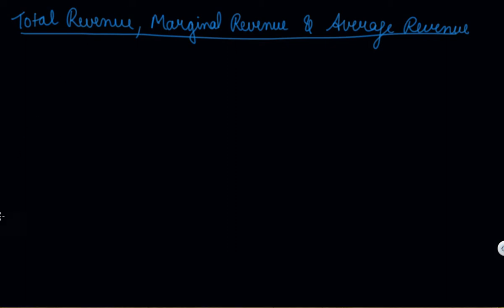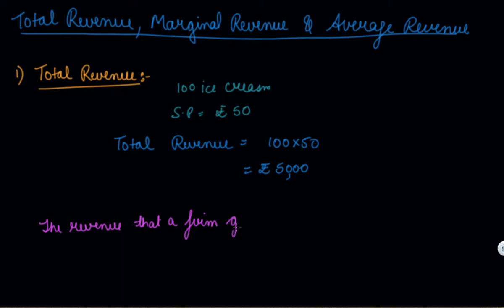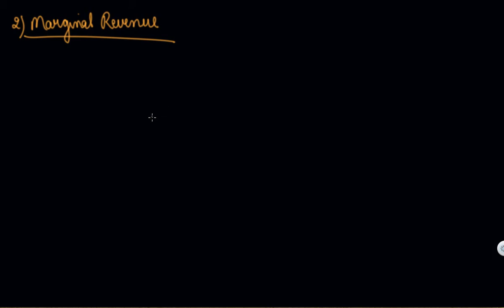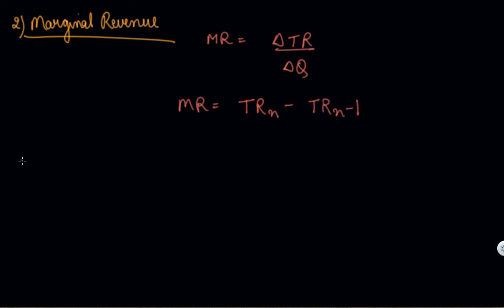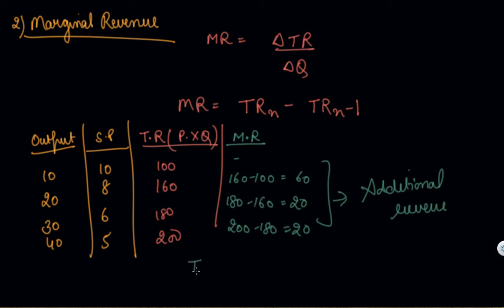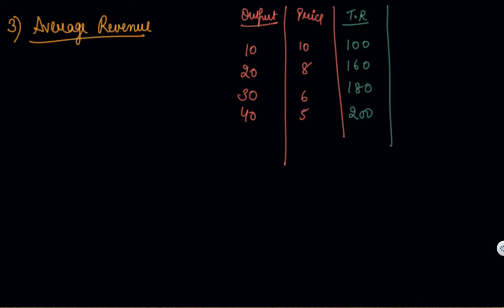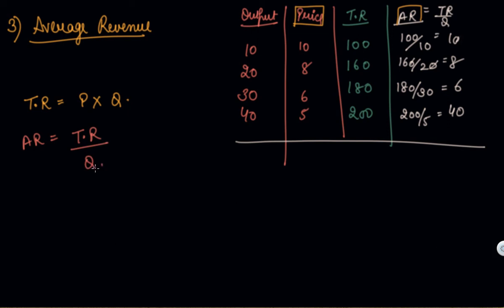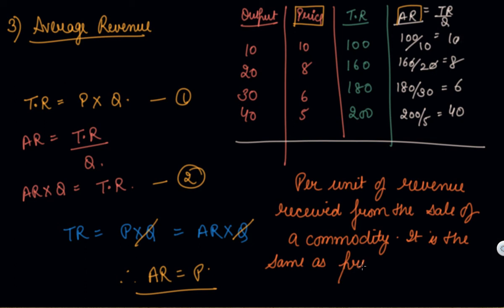TOTAL REVENUE,AVERAGE REVENUE AND MARGINAL REVENUE | Class 12 Economics Producer and Supply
TOTAL REVENUE , AVERAGE REVENUE AND MARGINAL REVENUE | Class 12 Microeconomics Producer Behaviour and Supply by Parul Madan